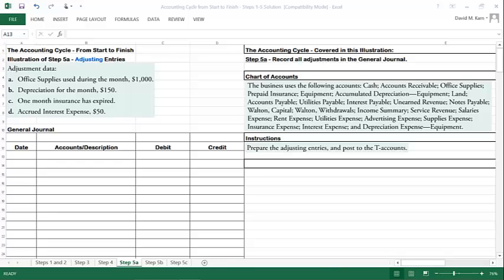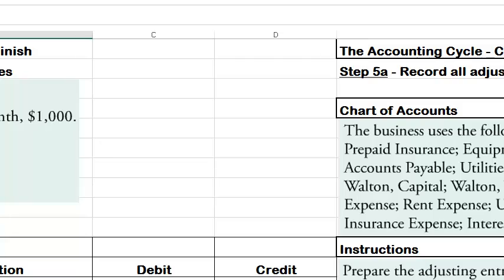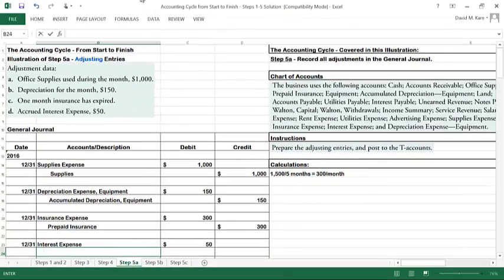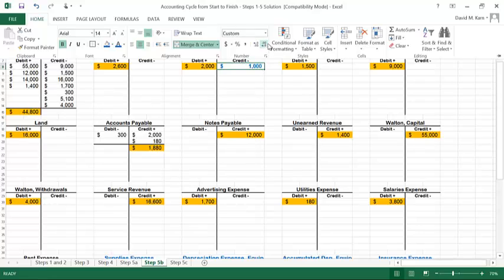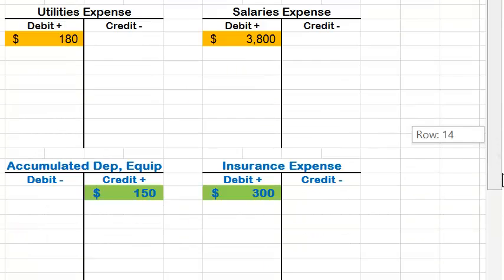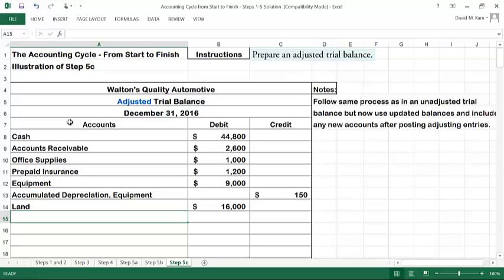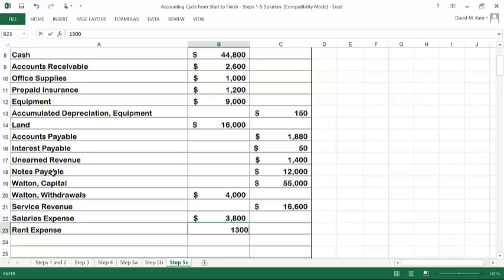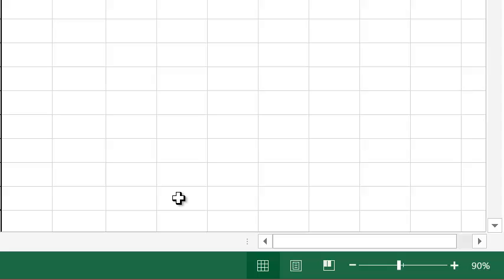ACCT 101 Accounting Cycle Step 5 Illustrated